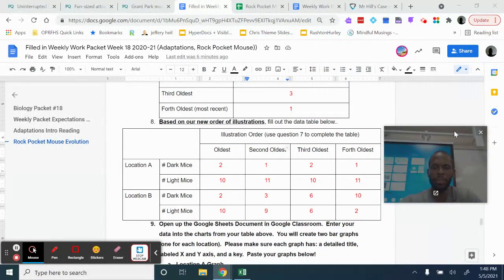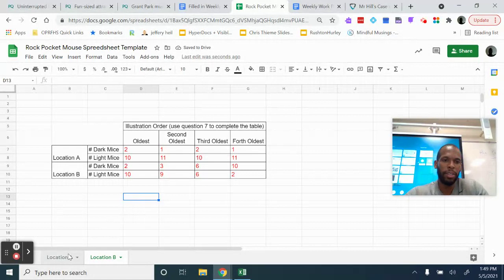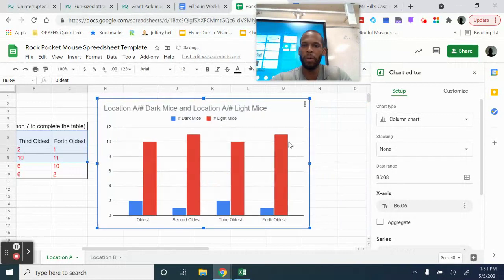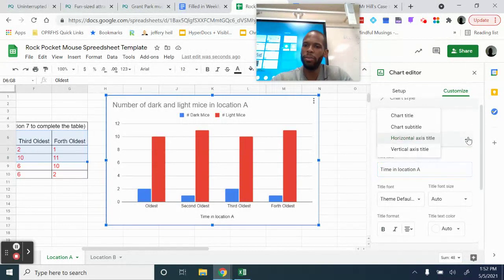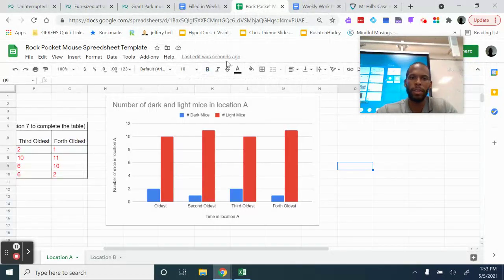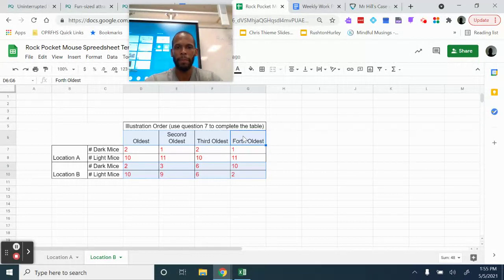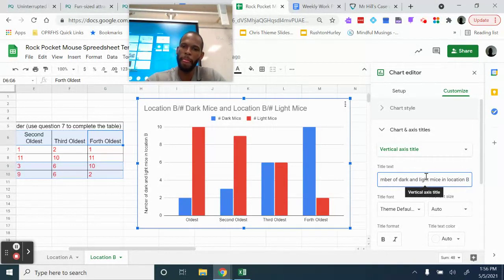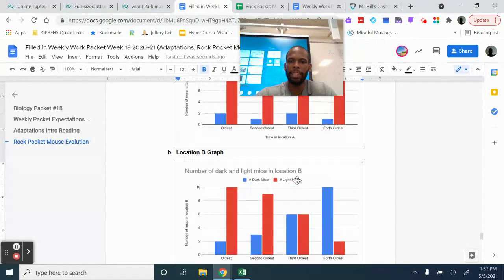How to turn you data into a graph in Google Sheets